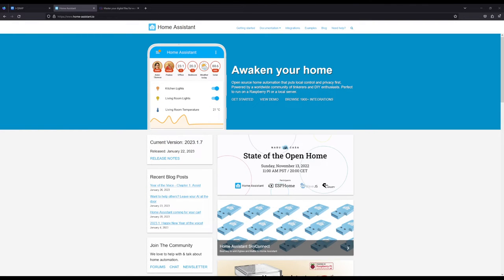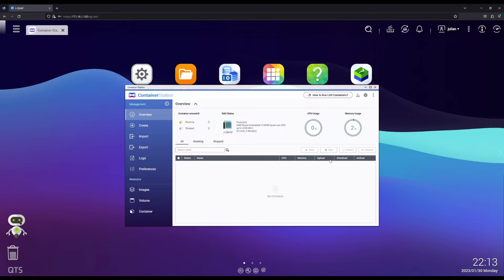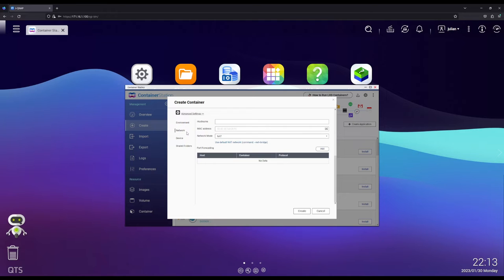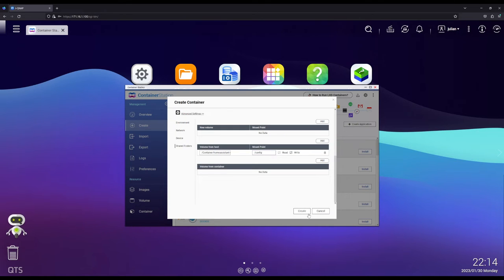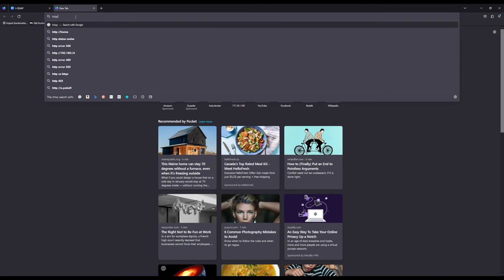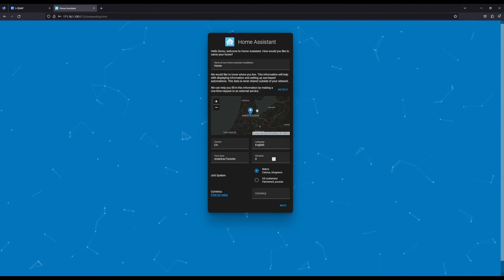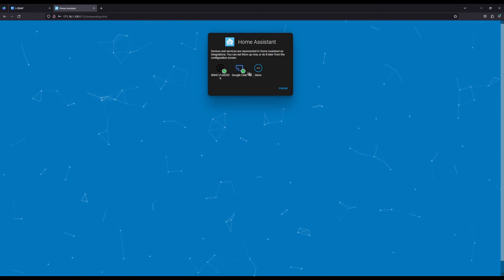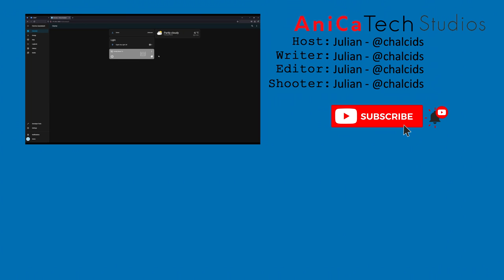Setting up Home Assistant on QNAP Via Container Station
I wanted to setup my own Home Assistant on my QNAP Server but I couldn't find any good guides or videos online so I created my own video tutorial to do so. In this video I show step by step how to download the Container Station, download the Home Assistant image and deploy the container.

Steps:
1) Download Container Station from the App Center
2) Search for Home Assistant from Create tab and click on Docker hub tab
3) Select the stable version
4) Name the container
5) Under Advanced Options, click on the network tab, and change Network mode to Host
6) In the Shared Folders tab, add a volume from host and create a local config folder, and mount point "/config"
7) Click Create and wait for it to deploy
8) Type "`Your QNAP IP or Domain`:8123"
9) Setup a local user, go through the general setup and select your preferences
10) Add any devices it detects on your network